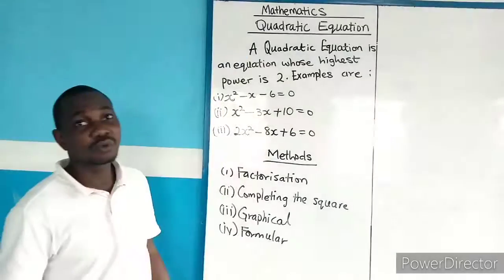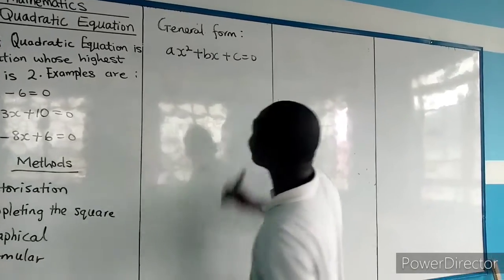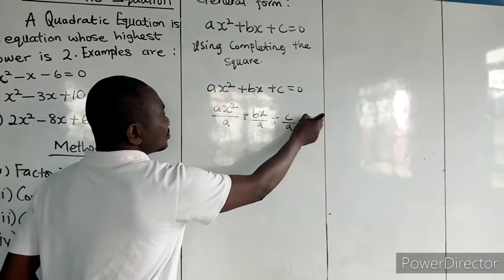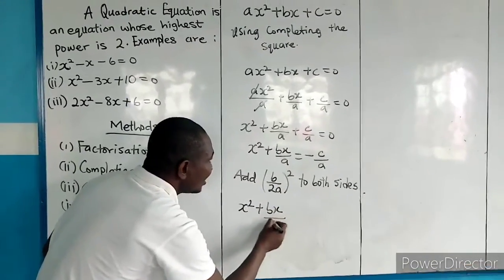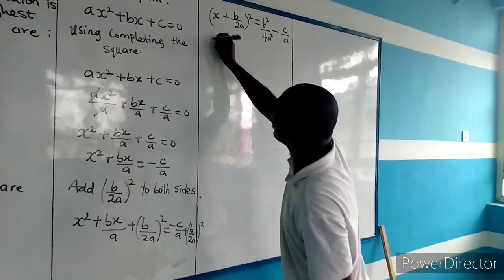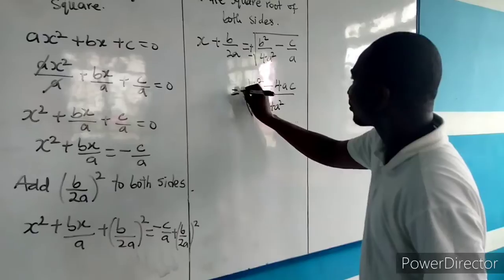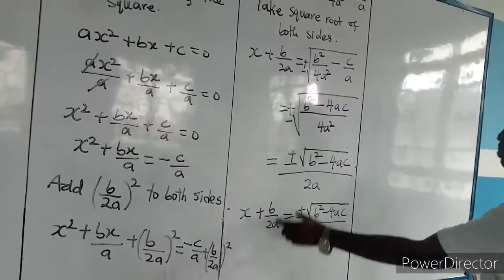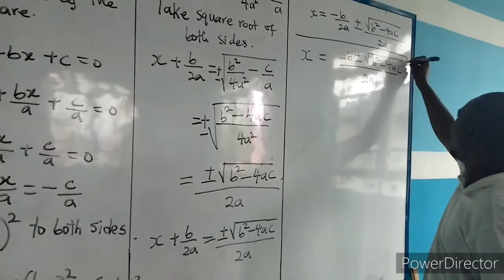Quadratic Equation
Deriving the formular for solving the quadratic equation